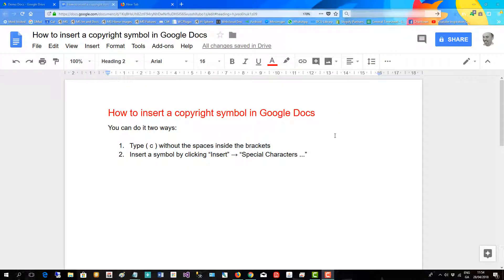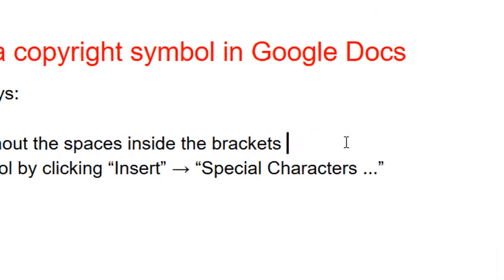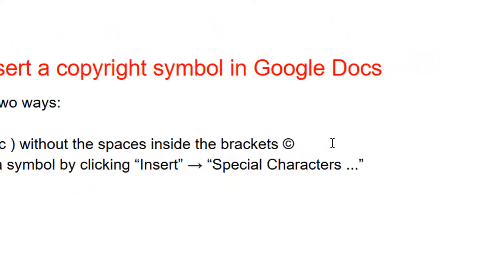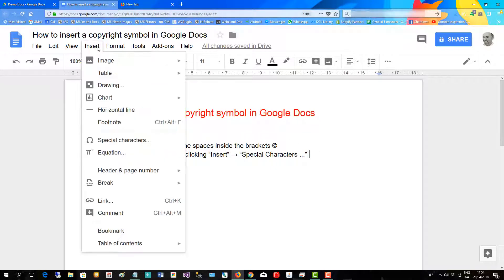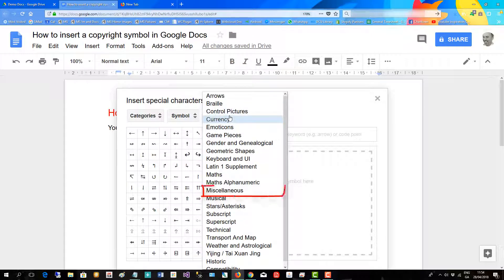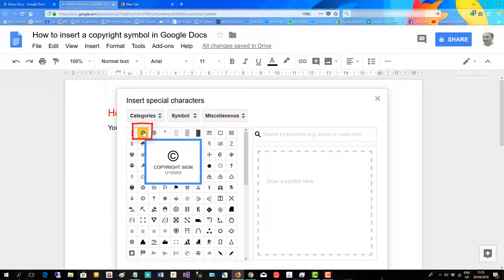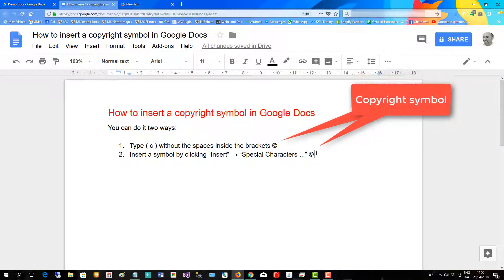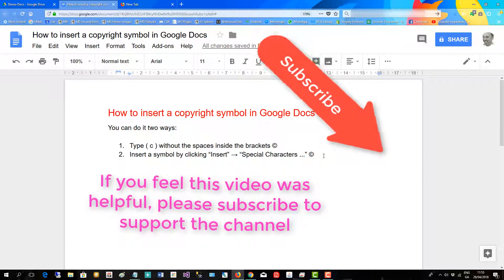Google docs copyright symbol © - How to insert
This video shows you how to insert a copyright symbol in Google Docs. You can do it two ways:Type ( c ) without the spaces inside the brackets © or Insert a symbol by clicking “Insert” → “Special Characters ...” ©